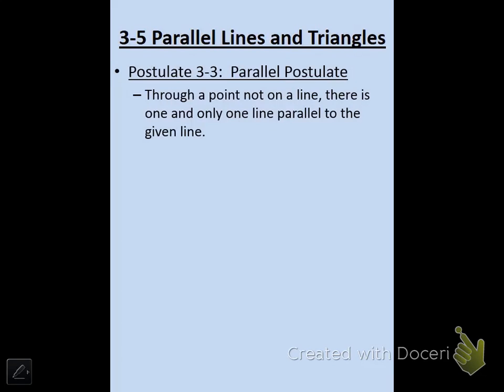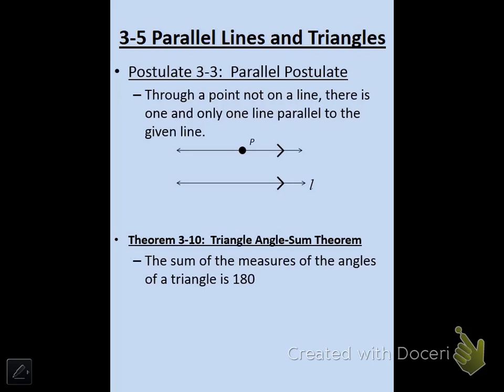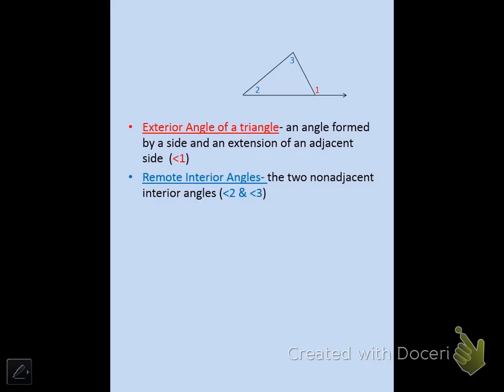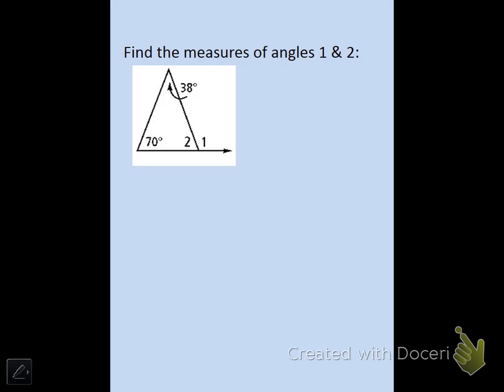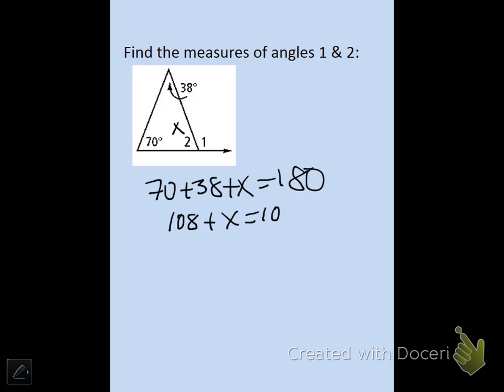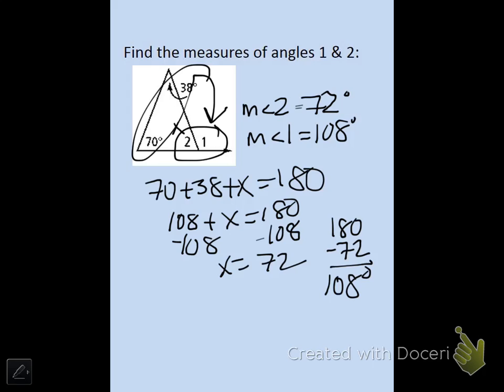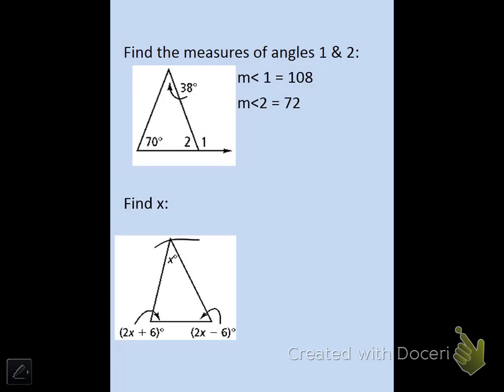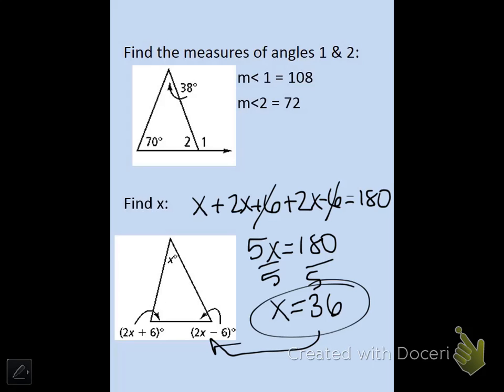3.5 parallel lines and triangles